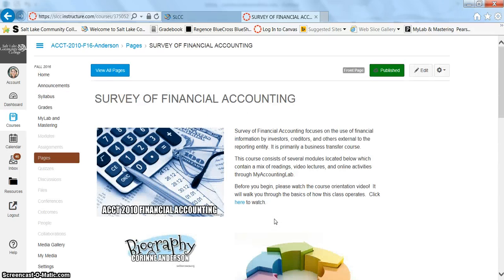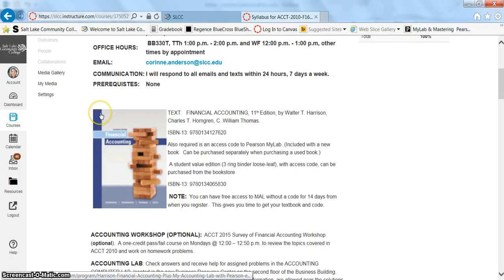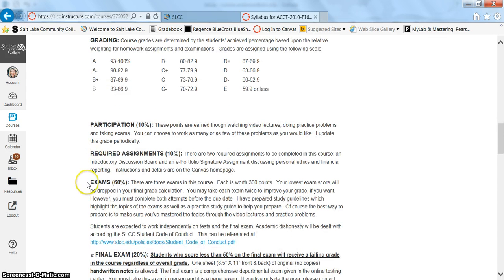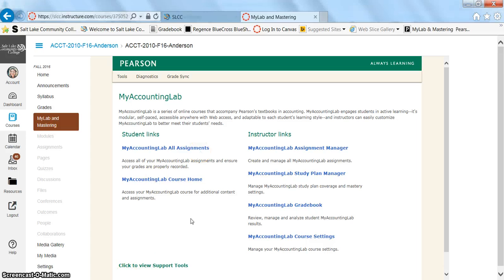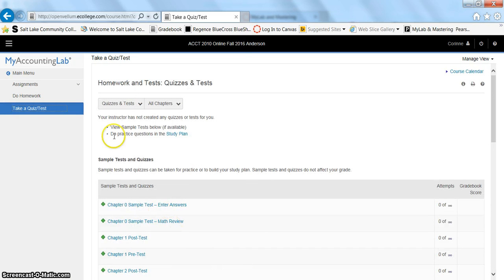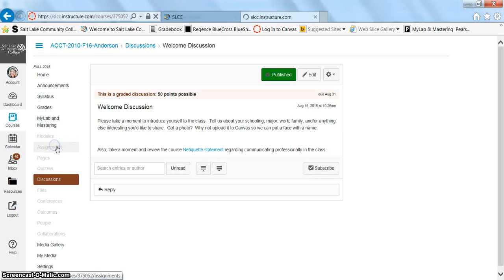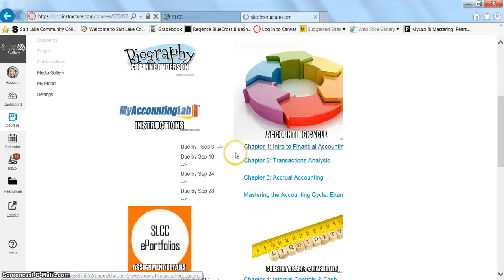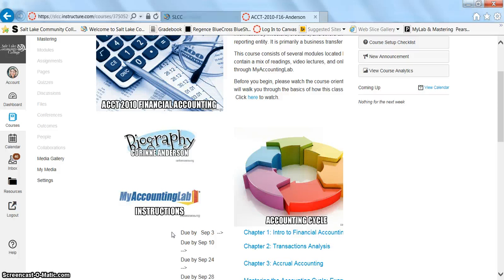Accounting 2010 Online Introductory Video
A brief explanation of how ACCT 2010 online works, including how to navigate Canvas and My Accounting Lab.